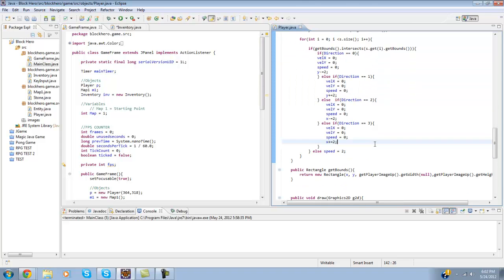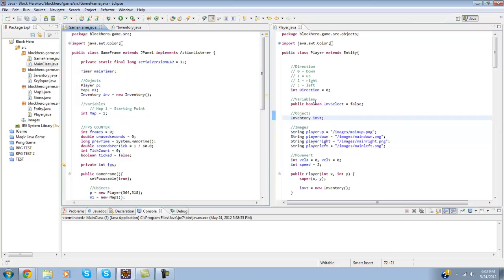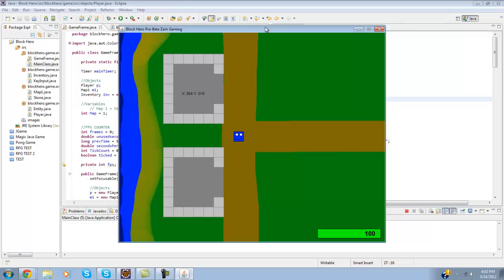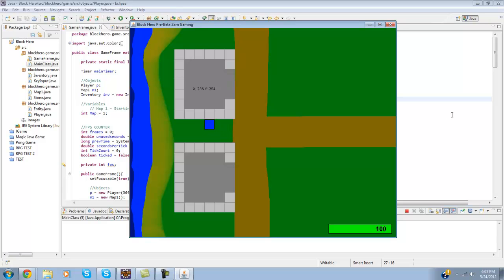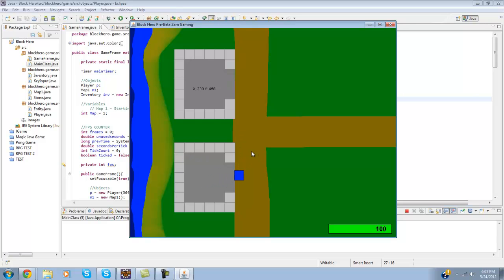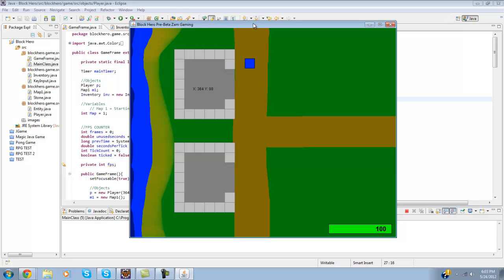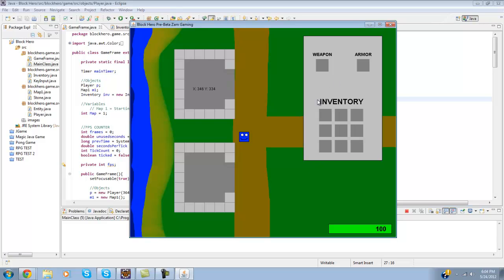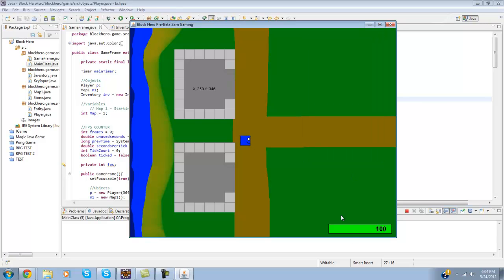Java RPG Game Update 1